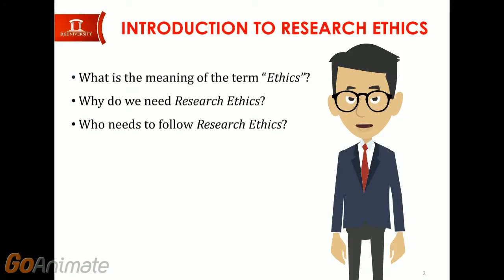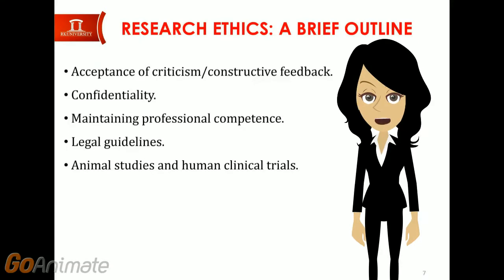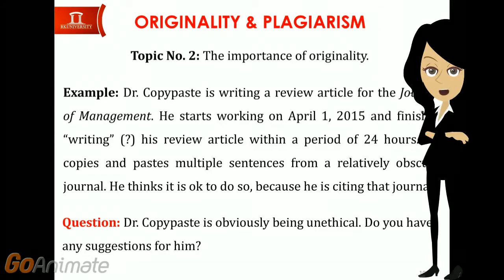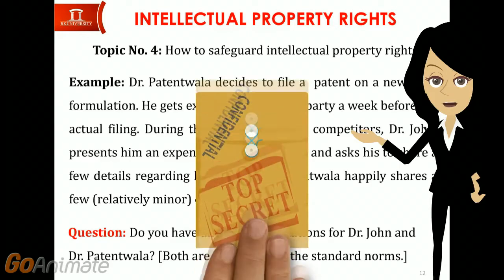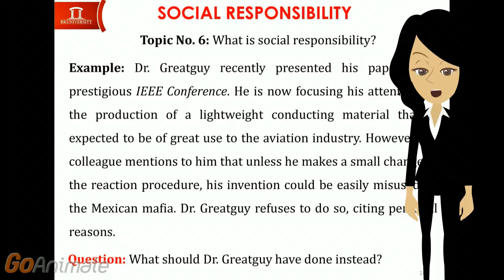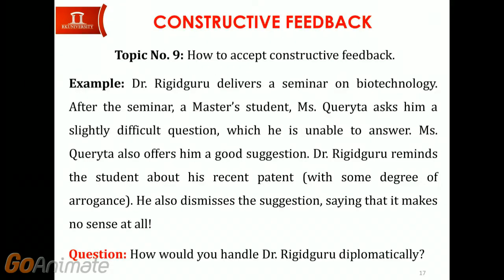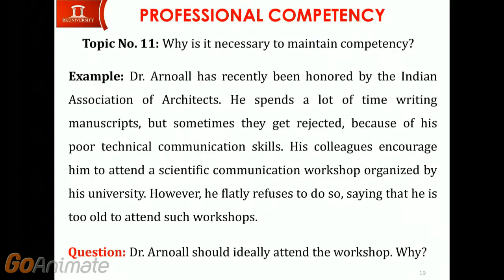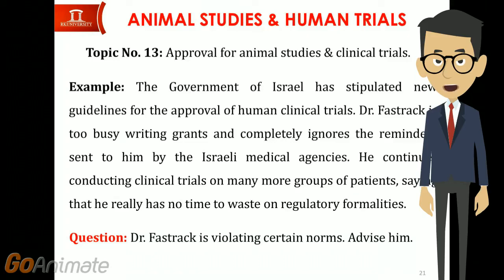Instructional Video on Research Ethics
The Faculty of Doctoral Studies & Research at RK University has prepared this instructional video on Research Ethics. Please visit rku.ac.in/fdsr for further details.